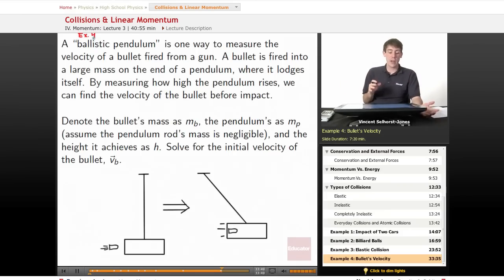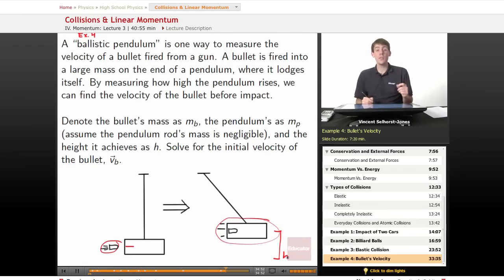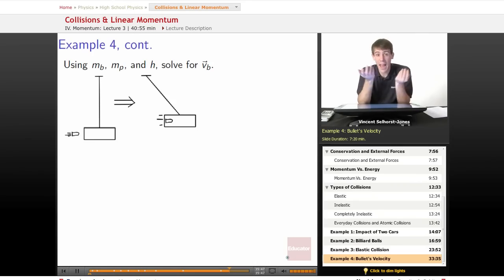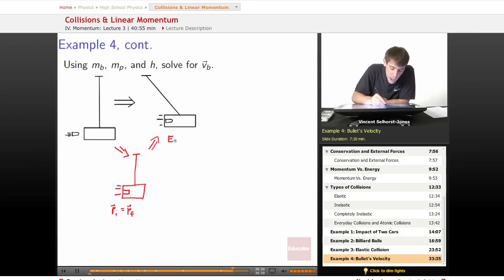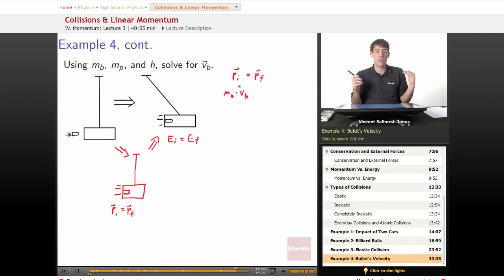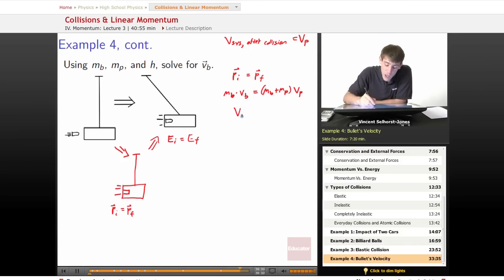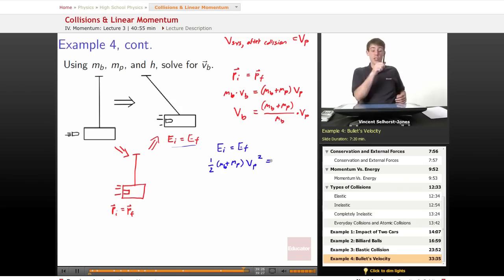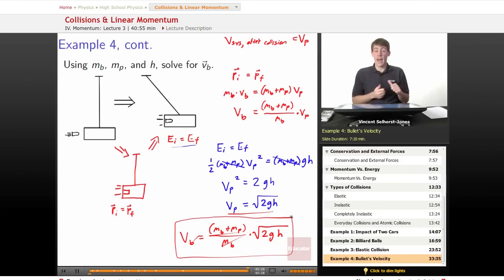Physics: Collisions & Linear Momentum